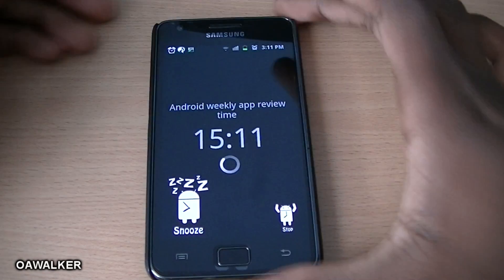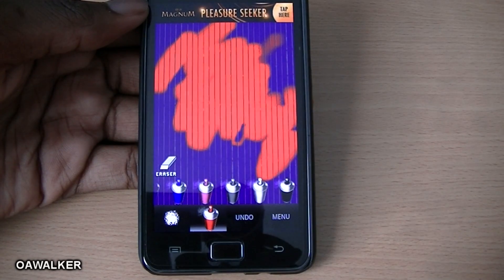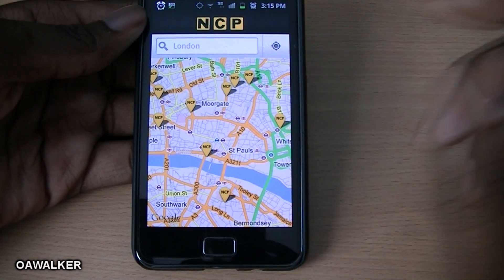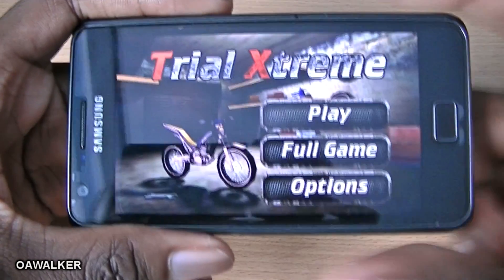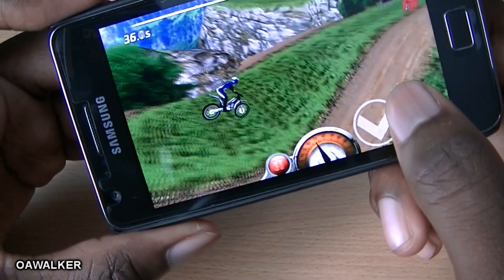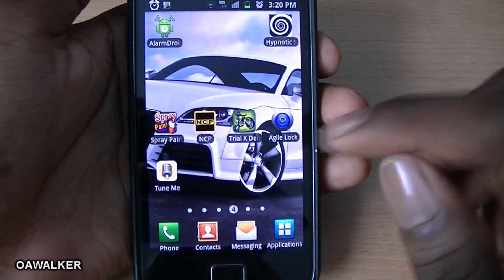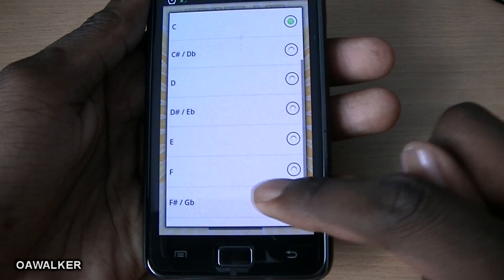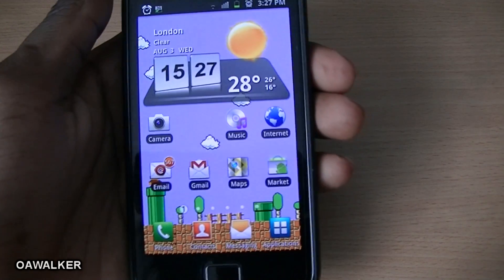Android weekly app review ep 25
In this video i am going to review a couple of android applications available from the marketplace.

This template has been created entirely by JProductions.